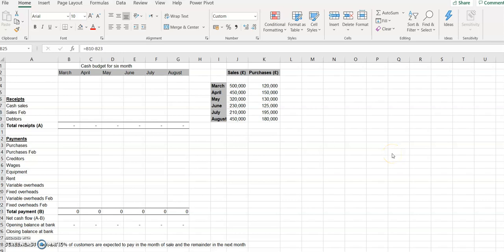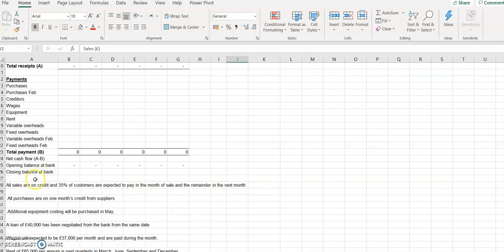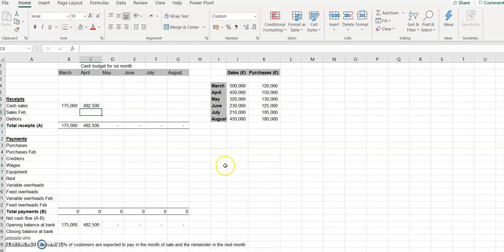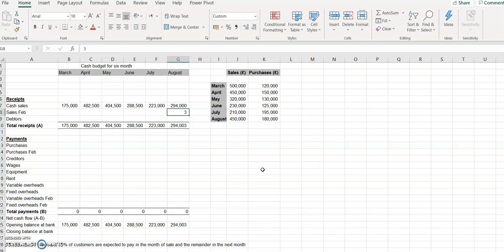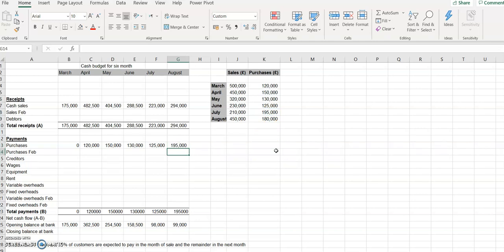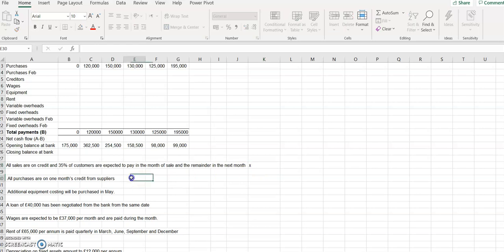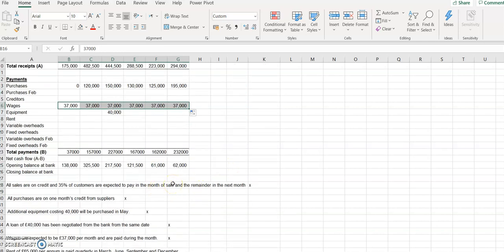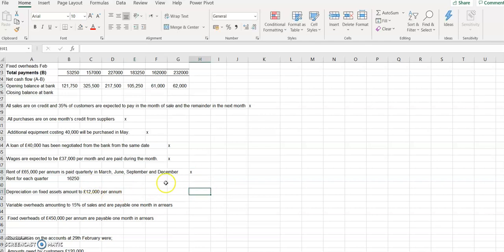Cash Budget - Excel - Part 1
Simple explanation of how to create a cash budget to forecast in and out monthly cash flows to enable your business to operate effectively. This helps businesses to plan ahead to solve future cash flows problems.